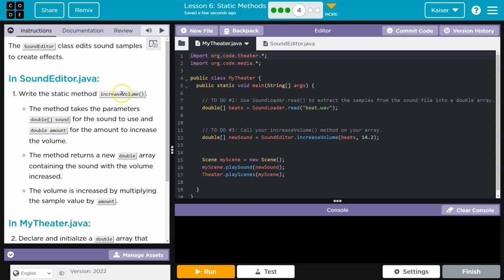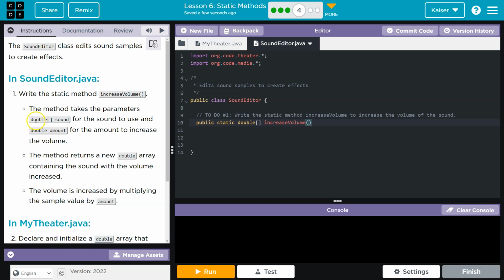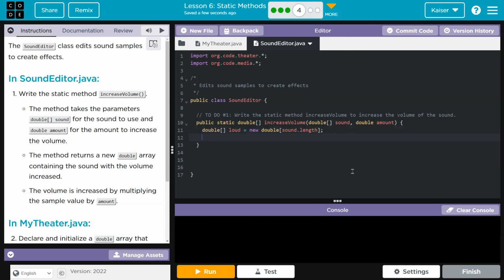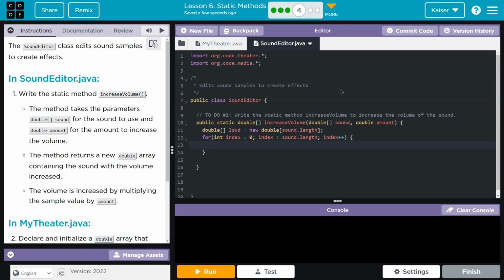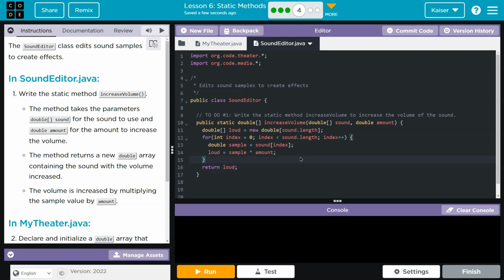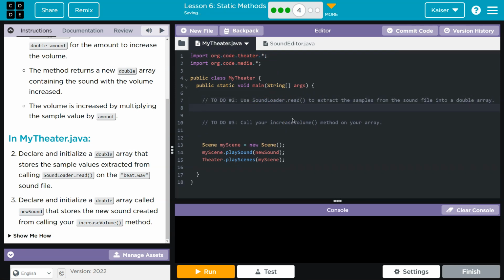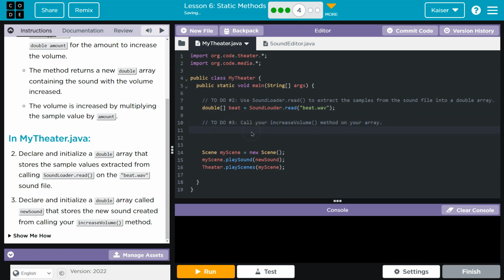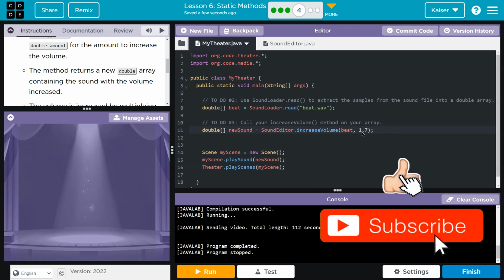Code.org Lesson 6.4A Static Methods | Tutorial with Answers | Unit 4 Computer Science A